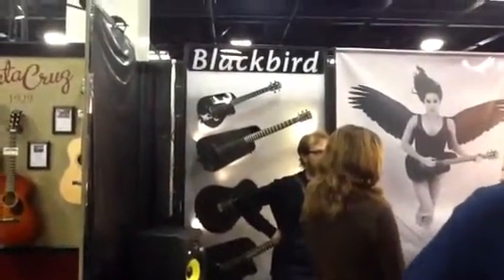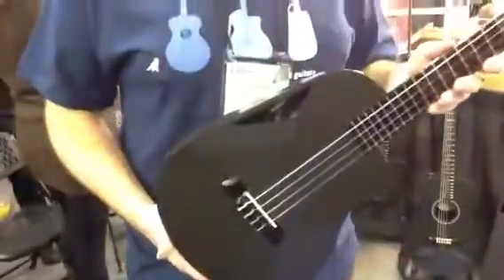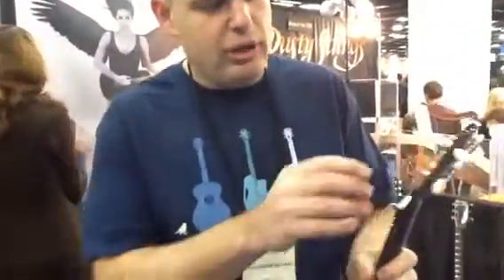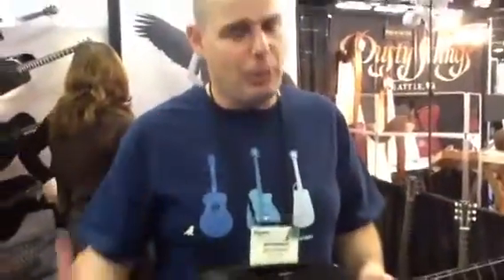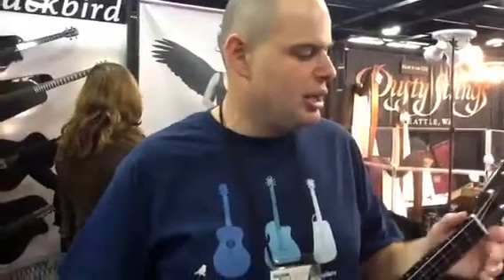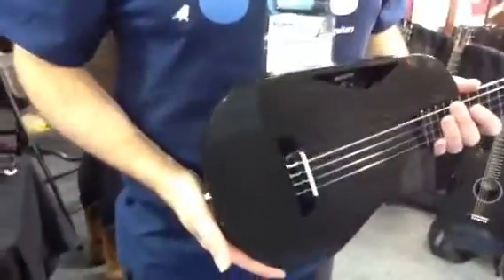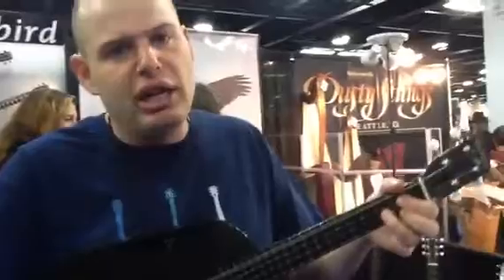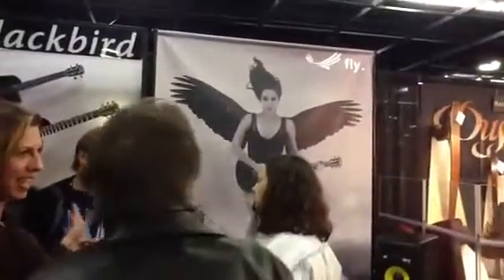Namm 2012 carbon fiber uke musicguymic video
Here is joe showing his great carbon fiber ukes